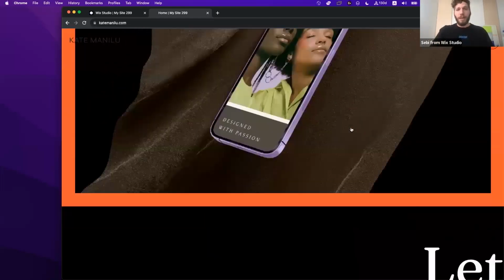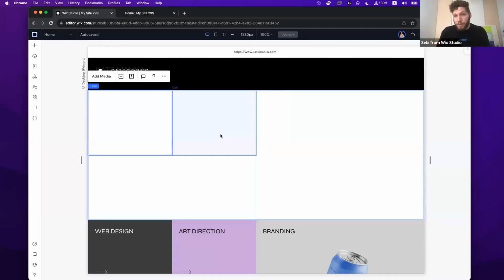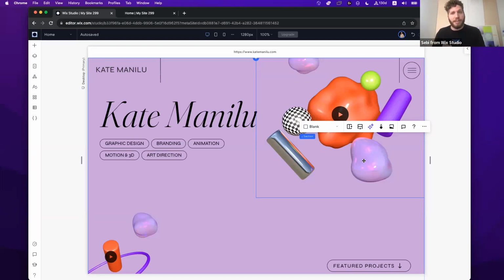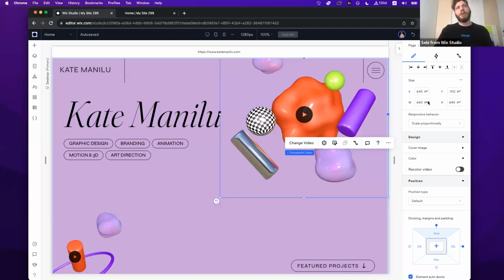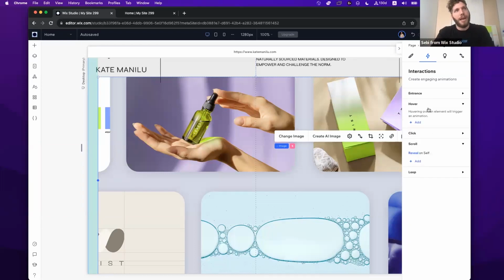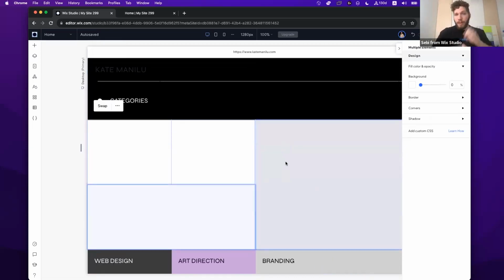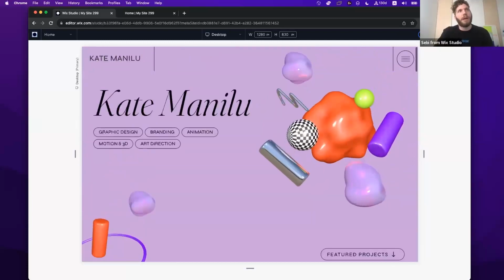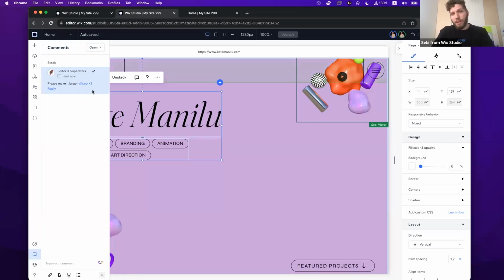Wix Studio | Live Q&A for the ‘Discover the Wix Studio Editor’ webinar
Missed the webinar? We've got you covered. Join us for a live Q&A session where our experts will answer your questions about the Wix Studio Editor. To help us prepare detailed answers, submit your questions in advance when you sign up.